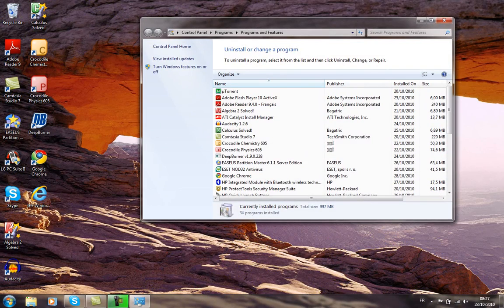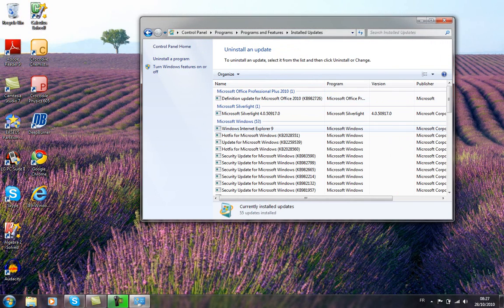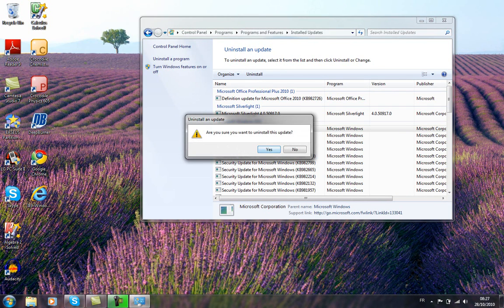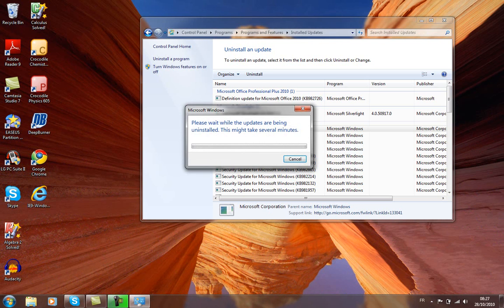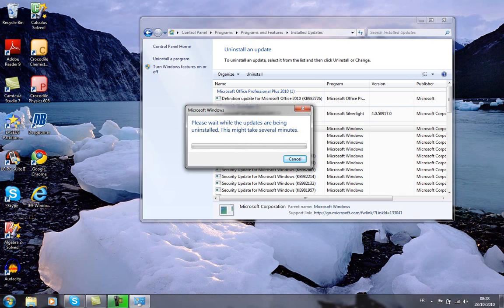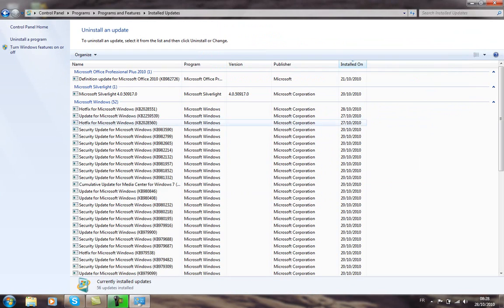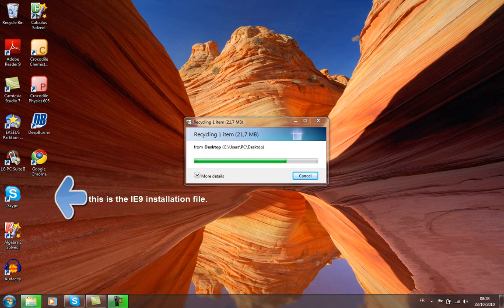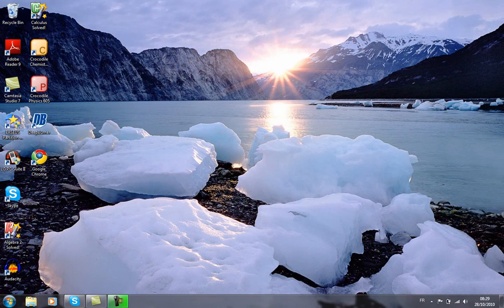How to Uninstall/Remove IE9(Internet Explorer 9) by InfoPro89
Thanx for watching.Catch ya later.